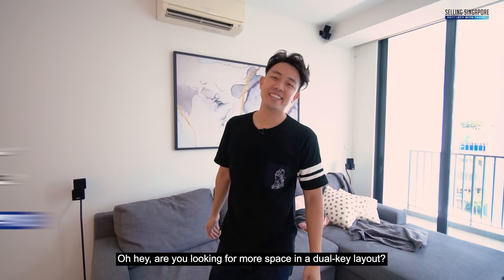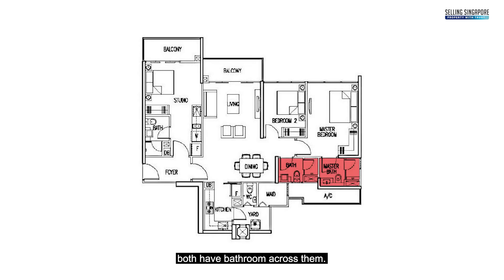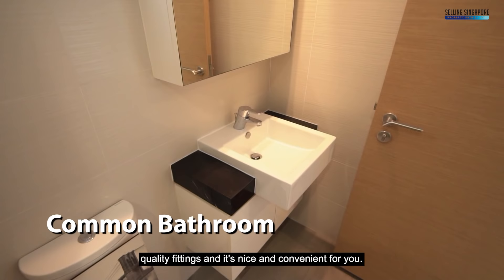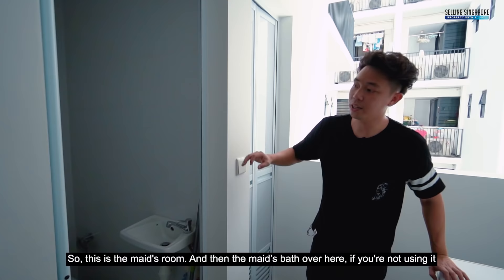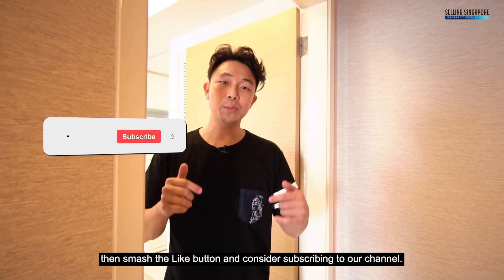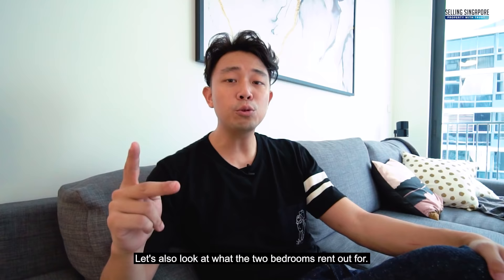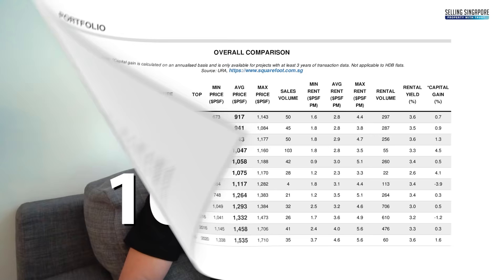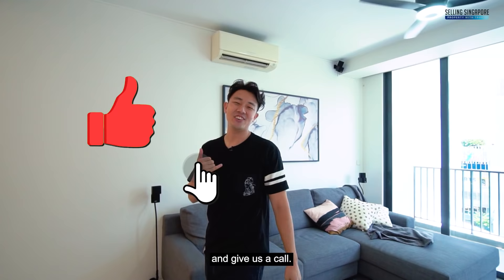Lovely Dual Key 2-Bed + Studio My Manhattan ($1.78M) D18 Simei | Selling Singapore Home Tour Ep.117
[New Listing] Dual Key Condo Unit in My Manhattan (TOP 2014) at District 18 Simei, 2 Bedrooms and a Studio unit in, for a great price of $1.78m!

Back by demand! We are featuring a DUAL KEY house (limited to 10 units in My Manhattan) that has a floor area of 1302 sqft. It comes with a foyer area right in front of the main door which then segregates the space into a 2-bedroom unit and studio unit. This is an interesting investment property for real estate investors who wish to stay in one of the unit to rent out another, or to rent out 2 spaces at once!

00:00 [Intro]
01:09 [Floor Plan]
01:47 [Balcony]
02:10 [Living Space]
02:23 [Sitting Area/ Dining Space]
02:39 [Bedroom]
03:12 [Common Bathroom]
03:24 [Master Bedroom with Ensuite Bathroom]
04:05 [Kitchen]
04:45 [Service Yard/ Maid's Room/ Maid's Bath]
05:06 [Foyer/ Main Door]
05:22 [Studio Room]
05:58 [Studio's Balcony]
06:33 [Smash The Like Button!]
06:45 [Who This Is For?]
07:08 [Financial Aspect]
07:40 [Rental Strength]
09:03 [Historical Transactions]
09:50 [Nearby Projects Comparison]
10:40 [Location, Amenities & Schools]
11:23 [Outro]